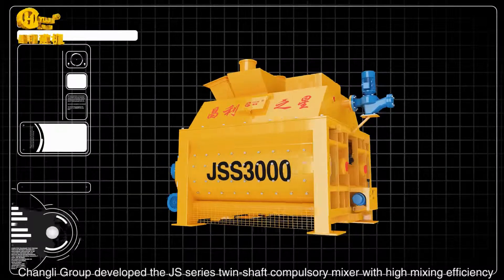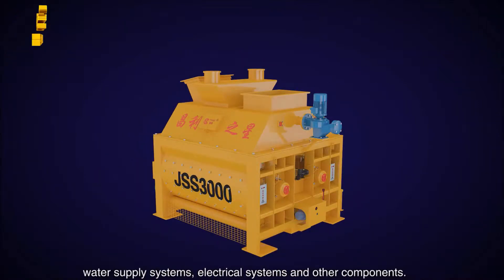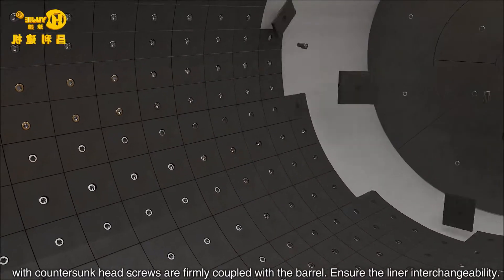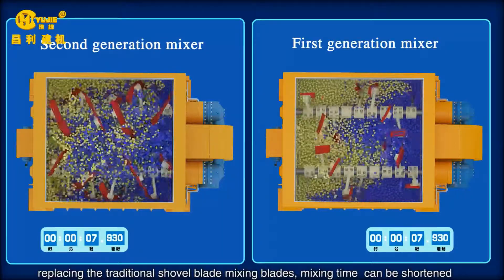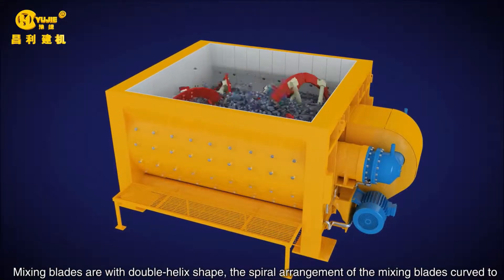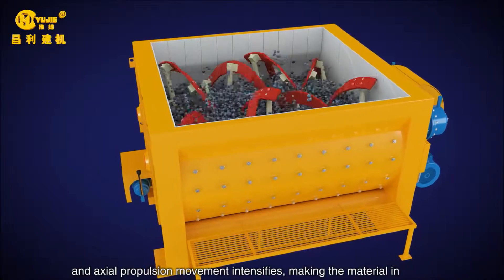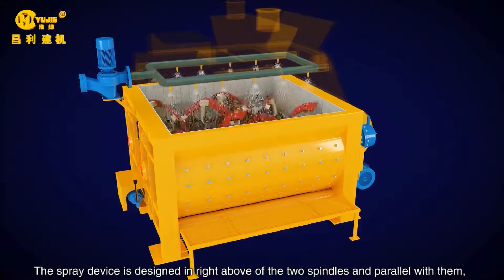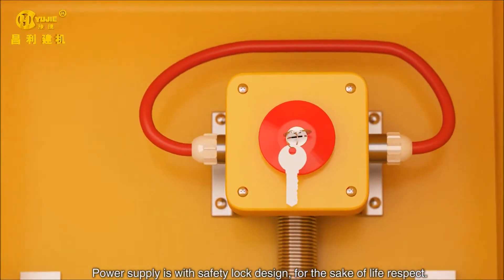Main Features of Aimix Twin Shaft Concrete Mixer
JSS series twin shaft concrete mixer is one of Aimix’s new products. It is based on Germany technology and combines our company’s new shaft end sealing technique patent (Patent No.: ZL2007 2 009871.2). This new design machine has many advantages, high mixing efficiency, well mixing evenness, low noise, less power consumption, nice sealing, reasonable structure design, easy maintenance and long working service.

It shows the developing trends of the construction machinery. Insisting on the tenet of tech deciding quality and service bring value, we Aimix Machinery Manufacturing Co., Ltd. are devoted to supply more professional, more practical, safer and more efficient construction machinery.